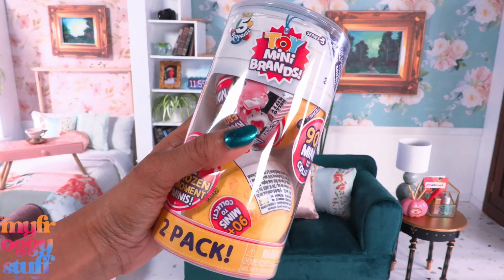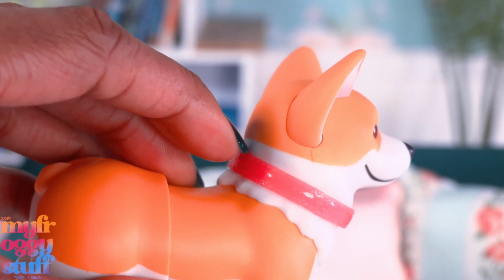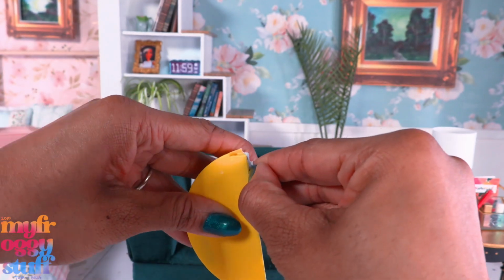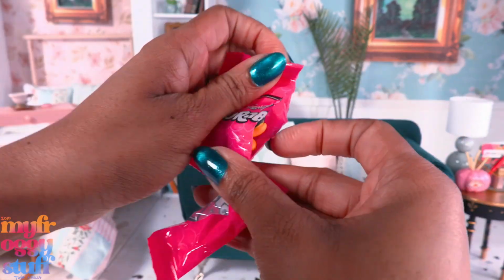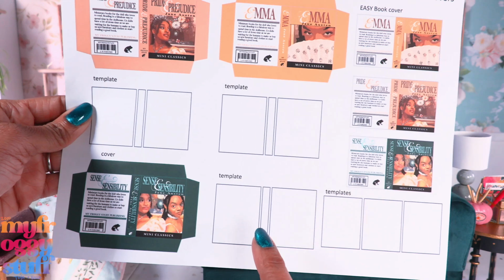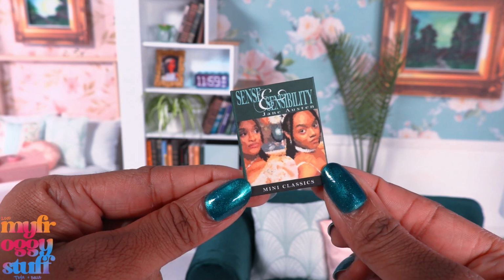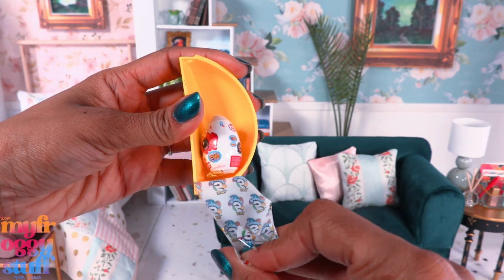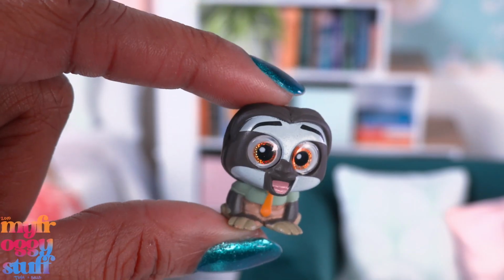Let’s Take a Look at Toy Mini Brands Series 3 and Disney Doorables Series 9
By Request:  Now that Toy Mini Brands are making books, I am obsessed with finding them ALL!! Plus Disney Doorables Series 9 is OUT and I NEED the Luca figures, so we are on the hunt!!! But just in case we can’t find the books let’s DIY a few classics of our own and make a mini reed diffuser air freshener while we are at it. Join us for an all new video on YouTube at MyFroggyStuff.